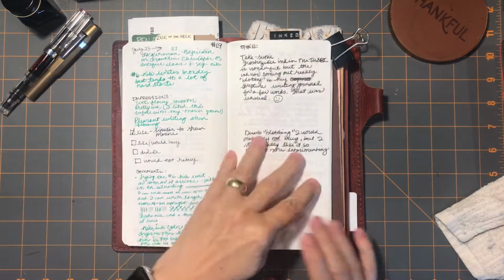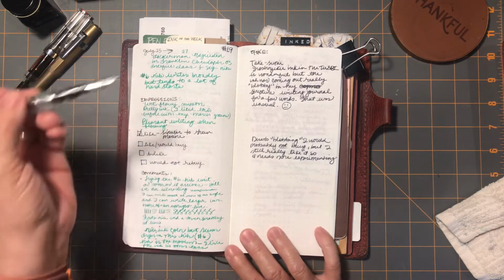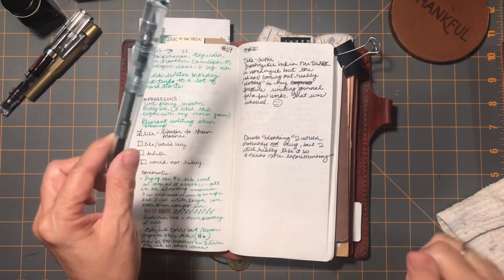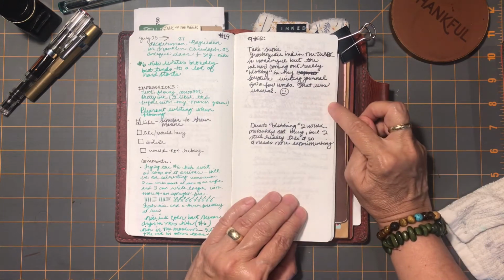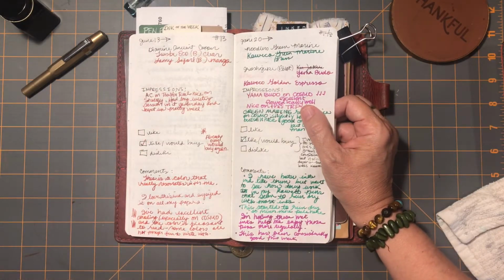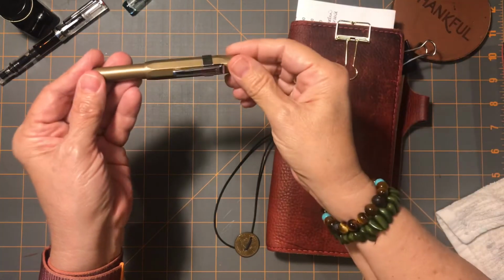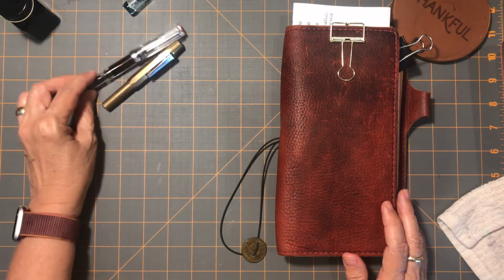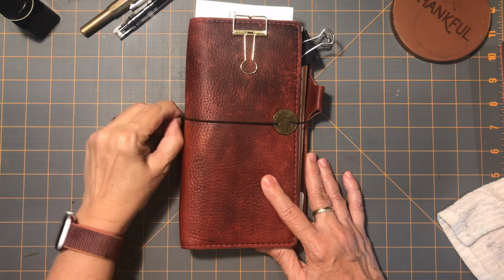Ink of the Week #20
This coming week we will see how Vinta Laguna and Ancient Copper work in their pens…I’m really hoping for a consistency in my Kaweco pen with the Laguna.